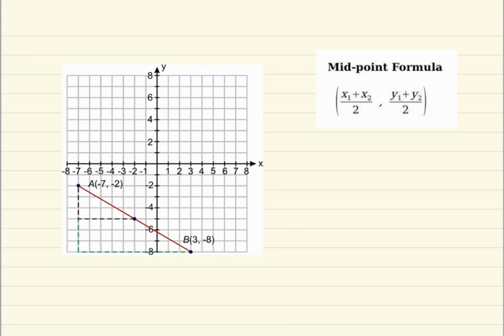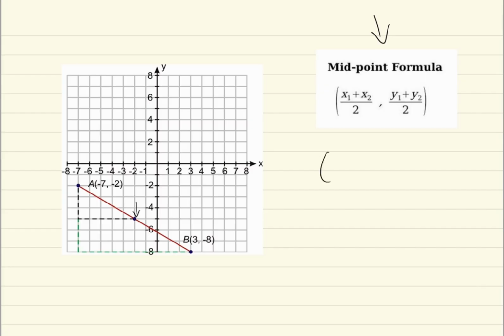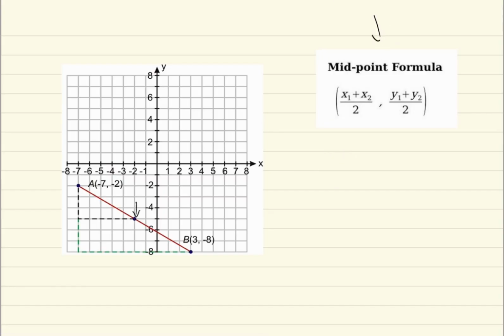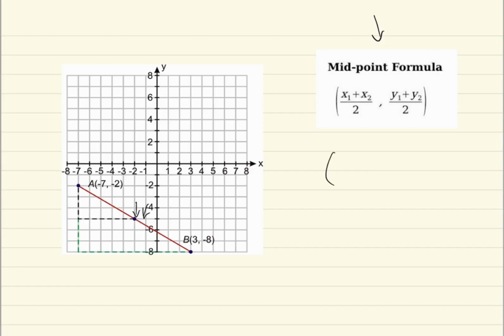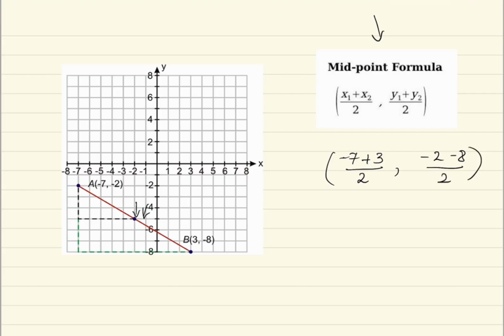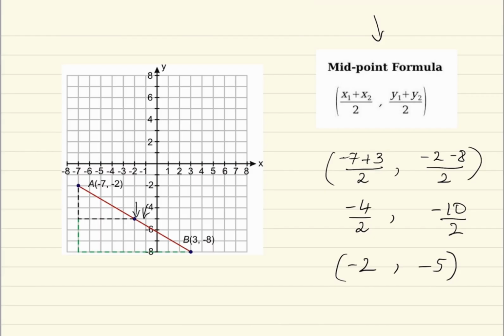midpoint formula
What Is the Midpoint Formula? | Geometry Simply Explained